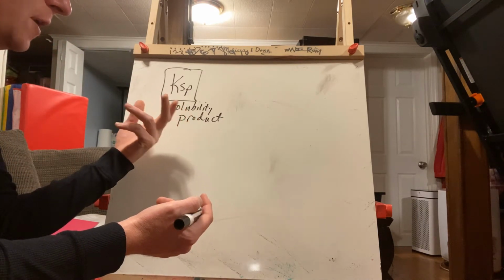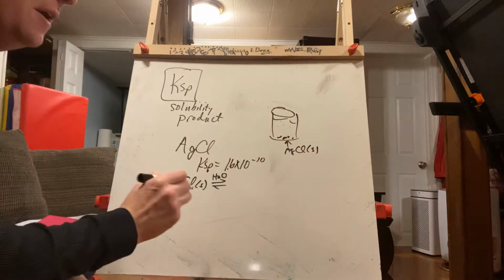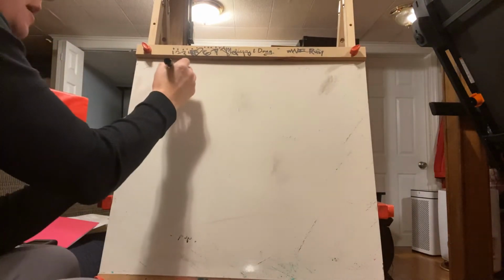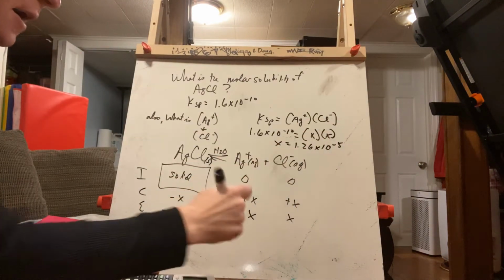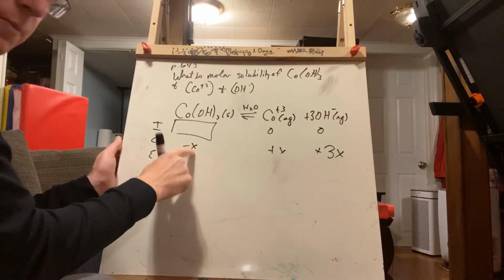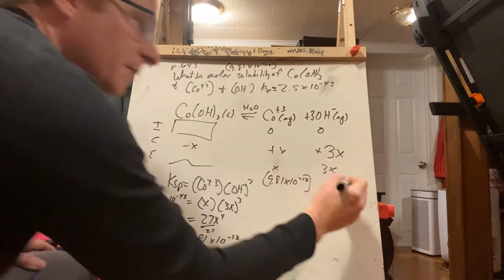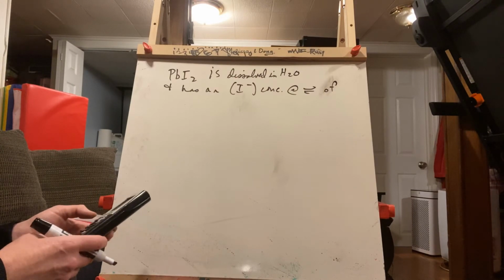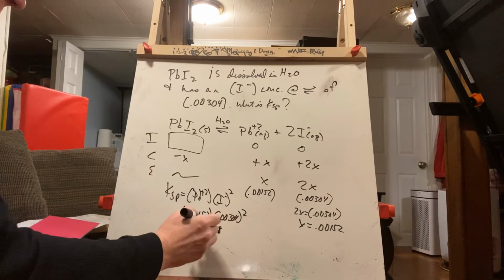3-30-2020 AP Chemistry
Ksp beginning